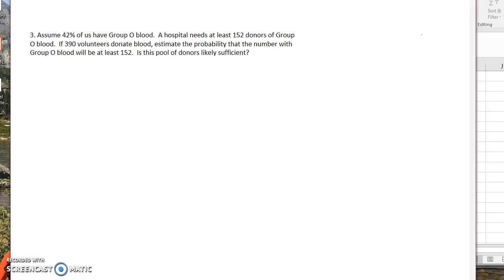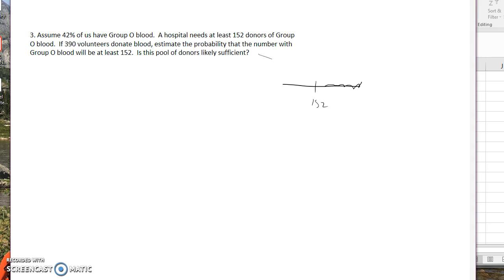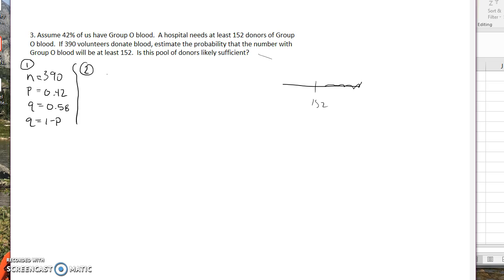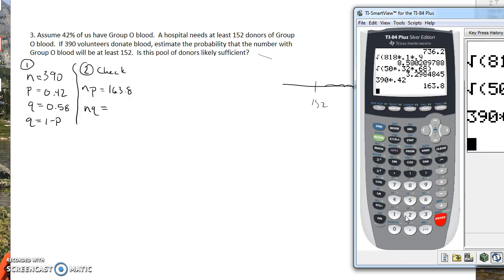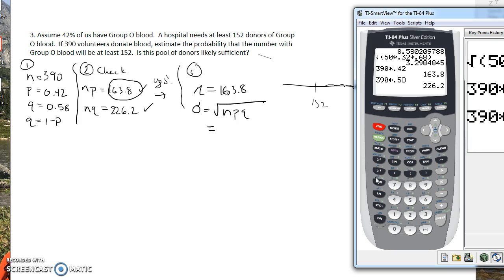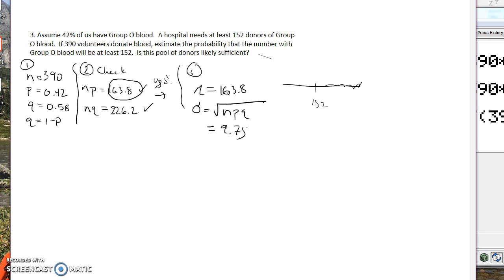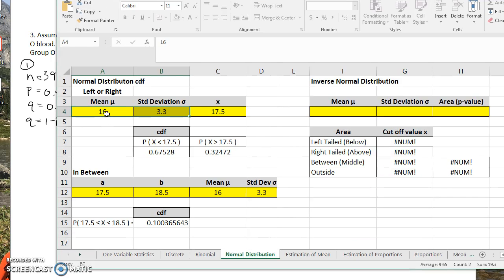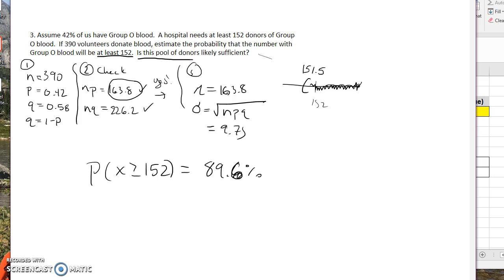MATH-130 CH6 Normal to Approximate Binomial (Part 3)